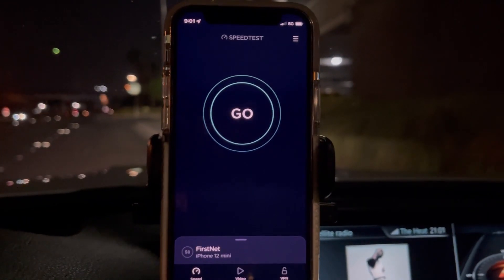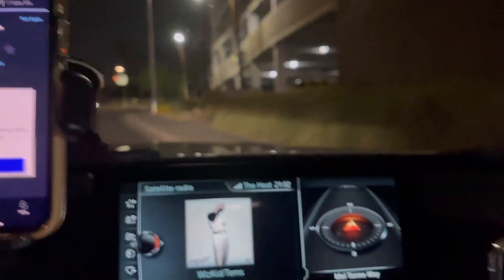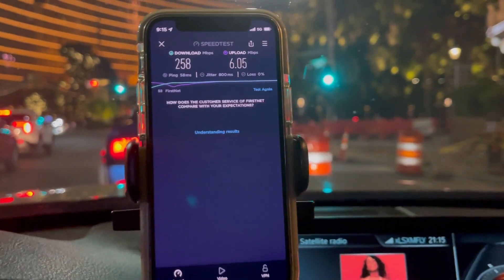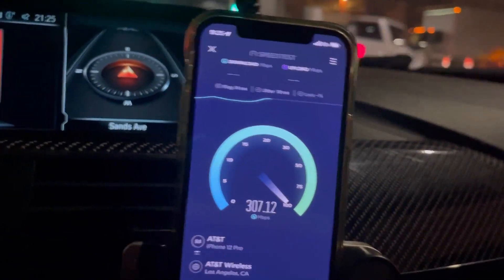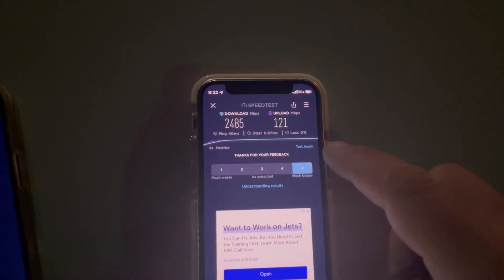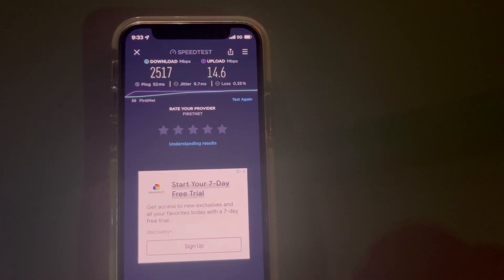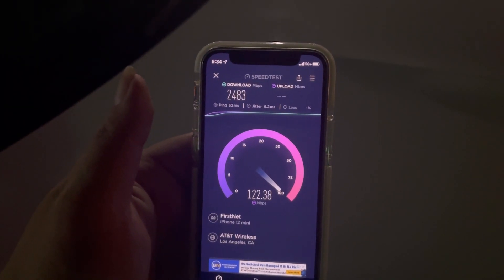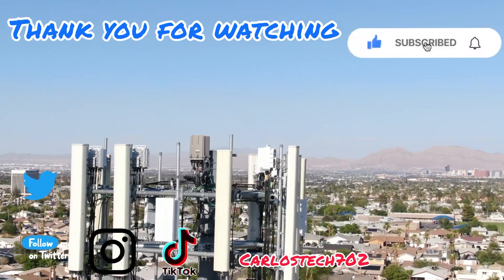Speedtesting FirstNet 5G & 5G+ vs AT&T 5G 5G+